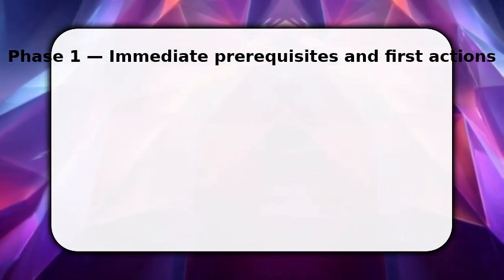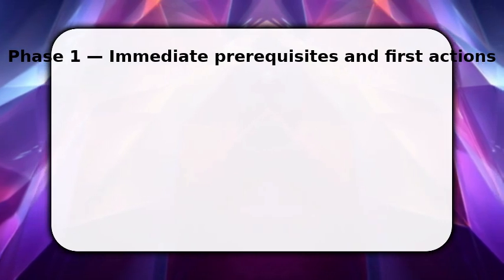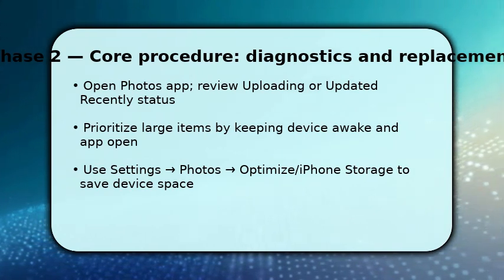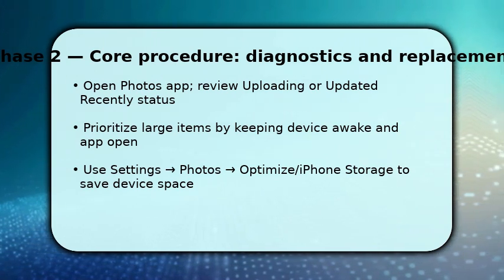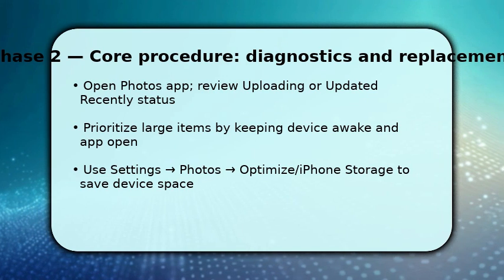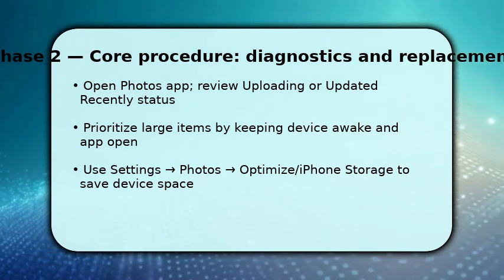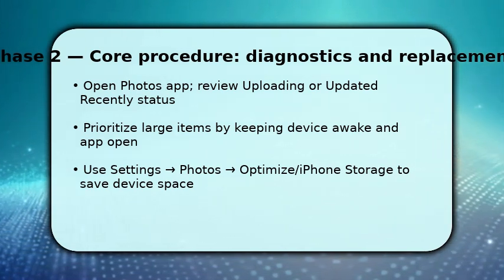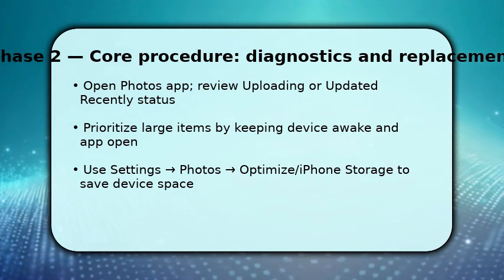How to Continue Syncing Icloud Photos - Step by Step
How to Continue Syncing Icloud Photos - Step by Step | 🔒 Surfshark VPN Deal — Stay private and secure. $1.99/mo + 3 Months Free ▸

Learn the essential steps to keep your iCloud Photos continuously synced across all of your devices. This video guide provides a clear, step-bythy process for troubleshooting common issues and ensuring seamless photo synchronization.

iCloud photos, syncing instructions, troubleshoot iCloud sync problems, keep iCloud Photos updated, how to maintain continuous synch of iPhone pictures, manage your iOS device's camera roll with iCloud, ensure seamless photo backup on Mac and devices, fix common issues in Apple cloud services for photos